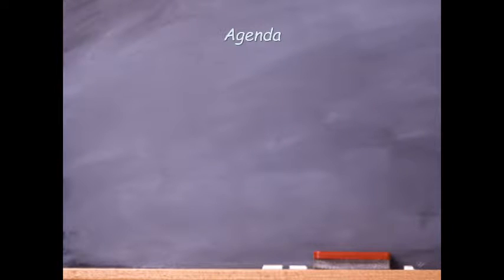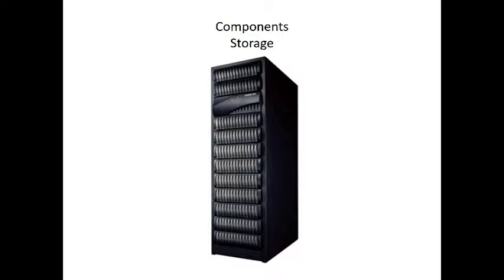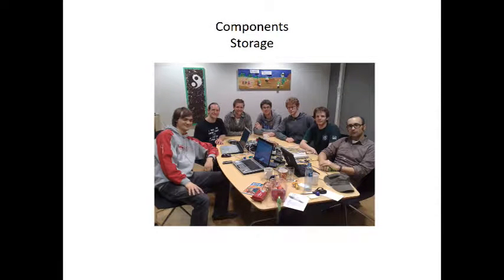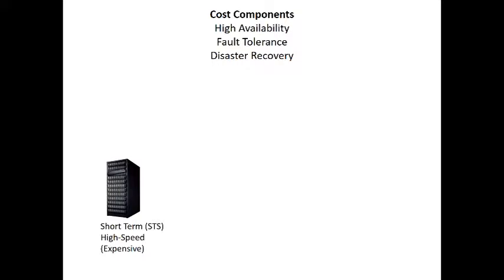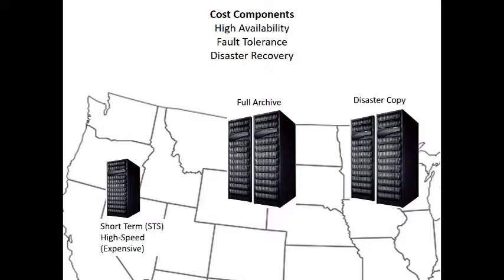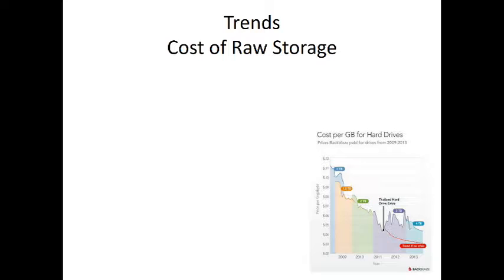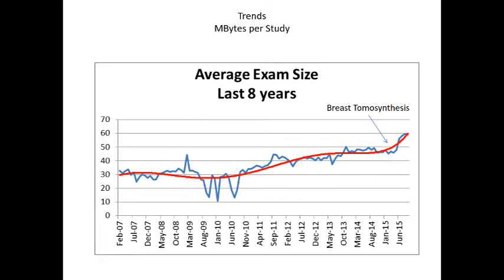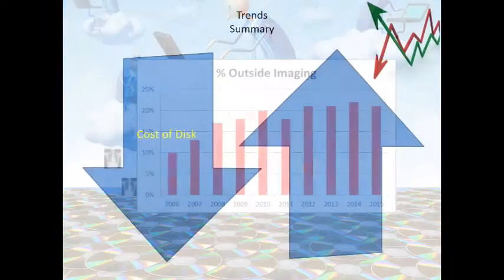Price of Images - Strickland